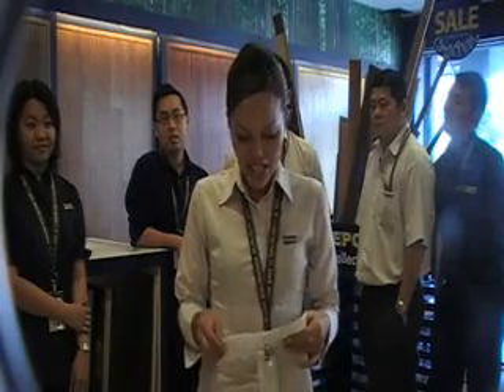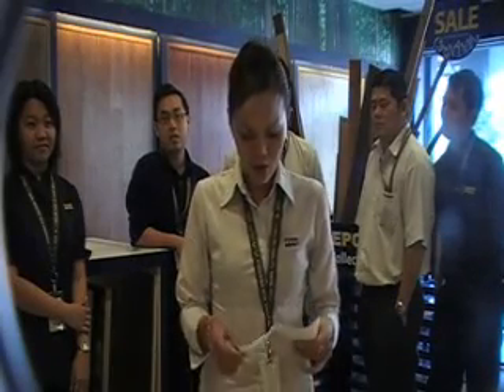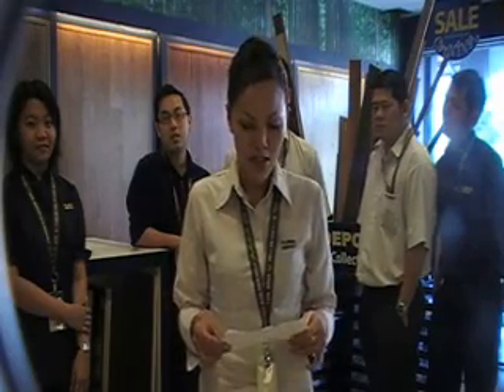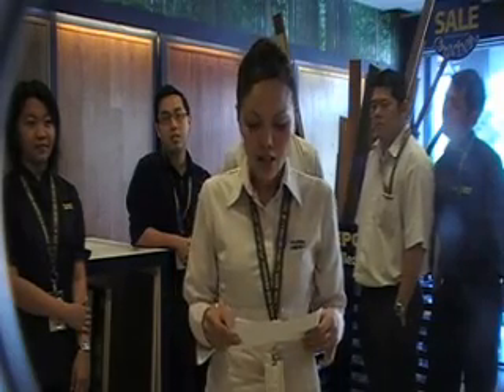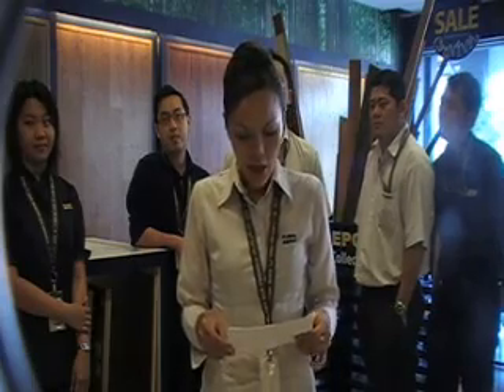My CSR~ How to Make My Own Cleaning Product